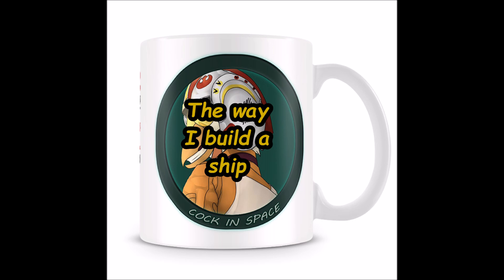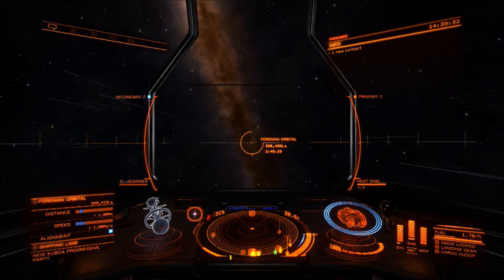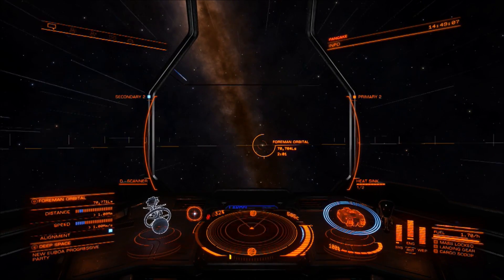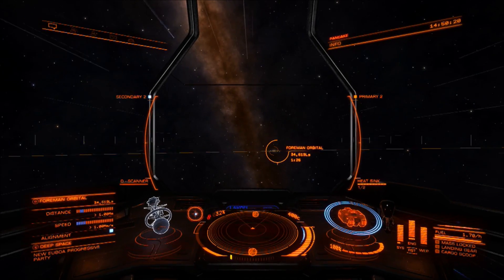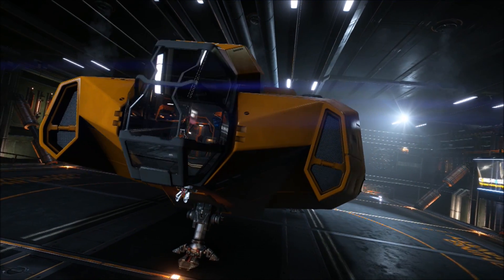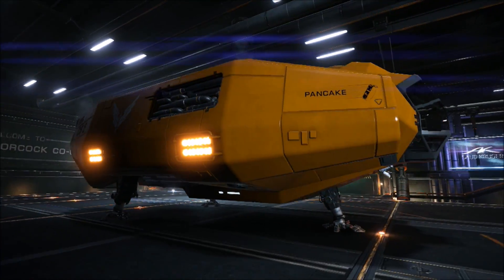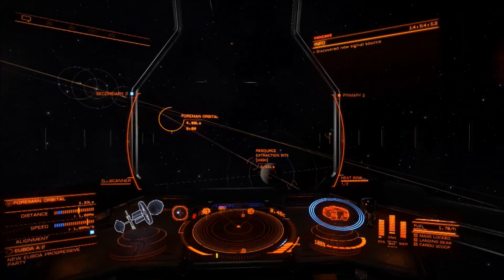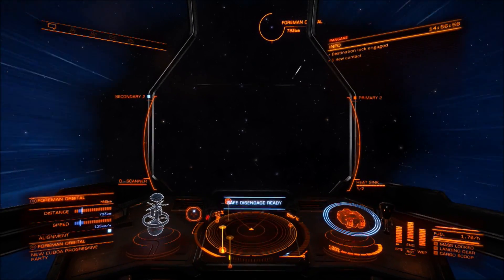The way I build a ship - Elite: Dangerous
I kinda throw stuff together